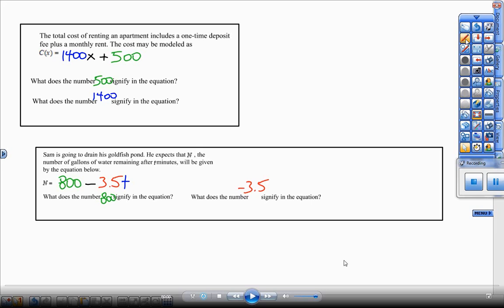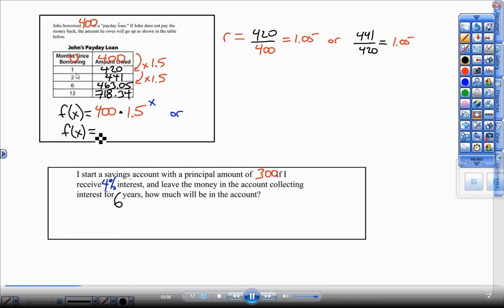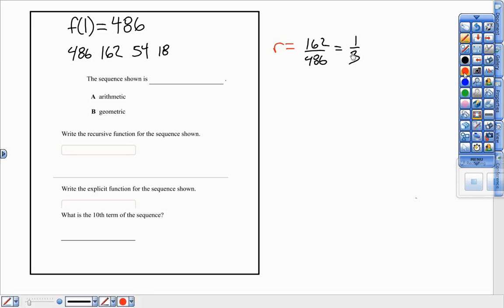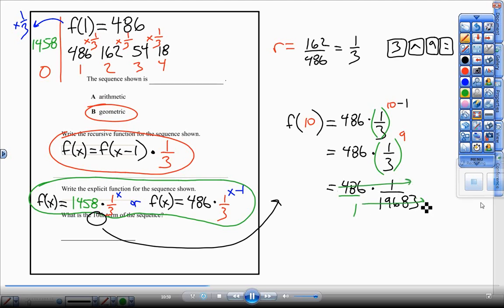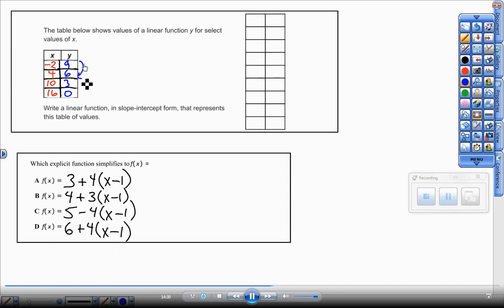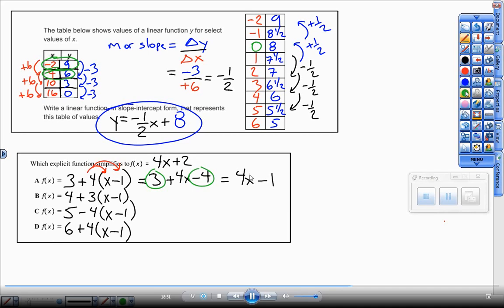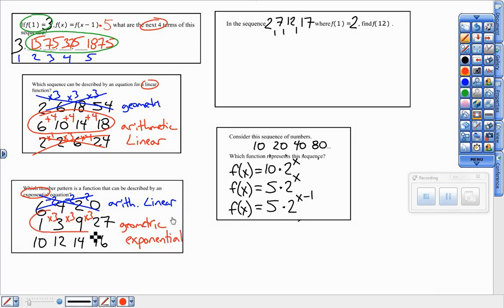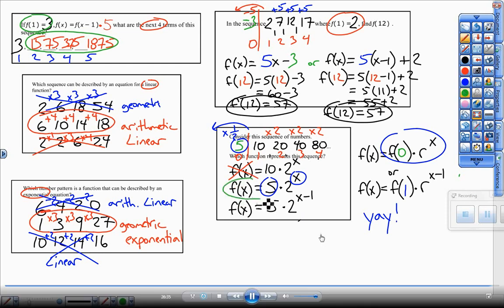hw 9 9ws